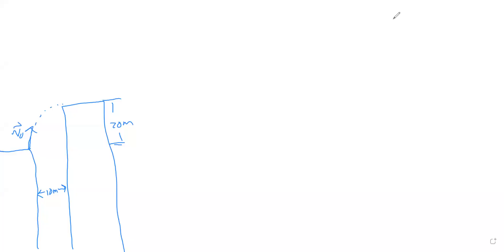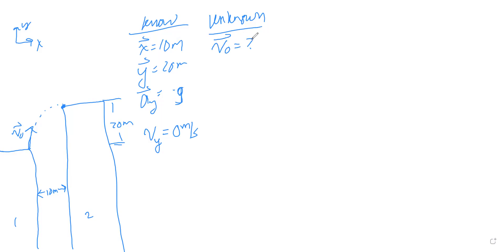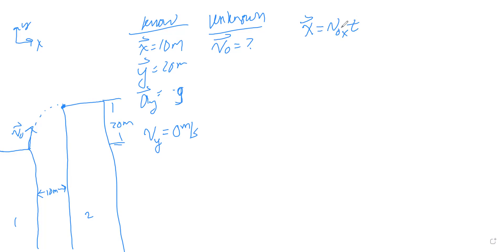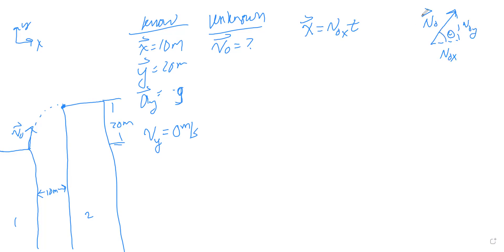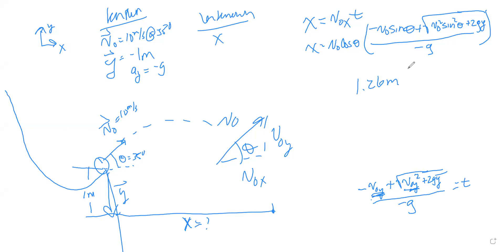Projectile Motion Examples 2 & 3